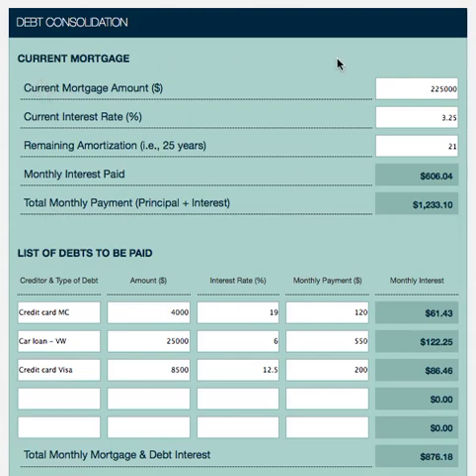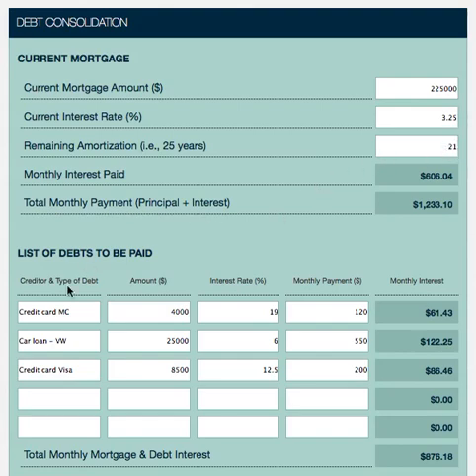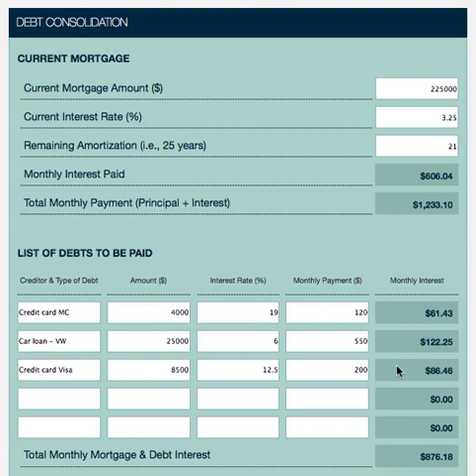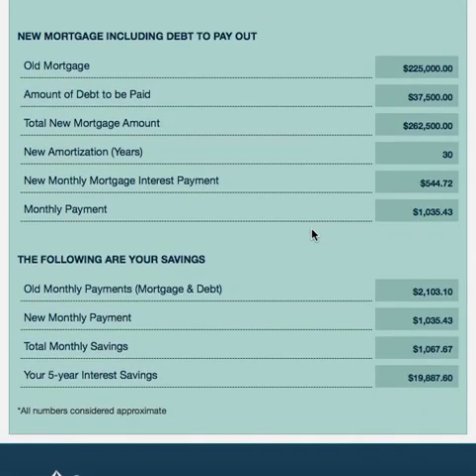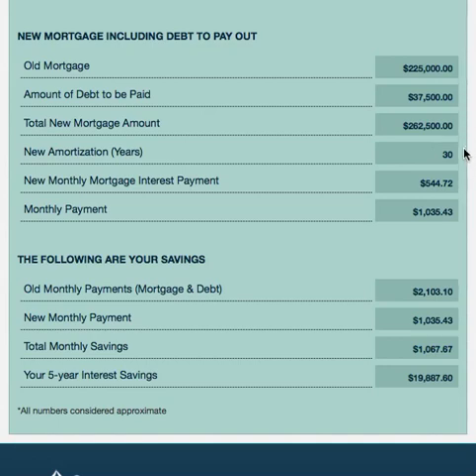Debt Consolidation Calculator - personalmortgage.ca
Restructure your debt to open up more cash-flow & save on interest.

These days, we tend to underestimate the ability for debt to creep up on us and without a plan, debt can easily become unmanageable.

Whether it is a new household budget, a debt consolidation loan or restructuring the debt into your mortgage, our Debt-Consolidation appointments allow you to explore ALL of your options.

To get an idea of just HOW big a difference restructuring your debt can make, give our DEBT CONSOLIDATION CALCULATOR a spin.

Personal Mortgage Group
233 Queen Street S, Hamilton, ON